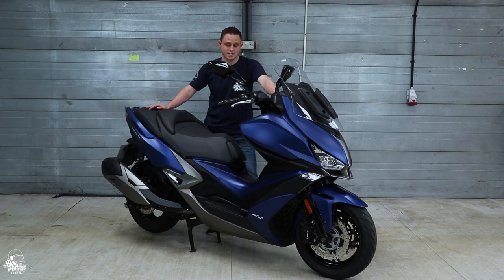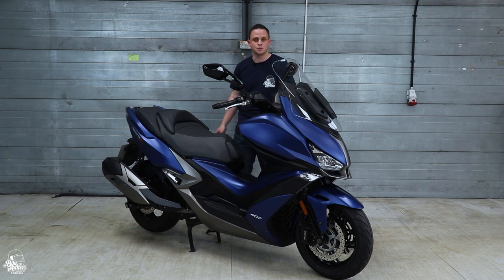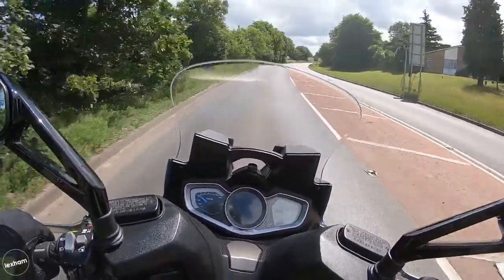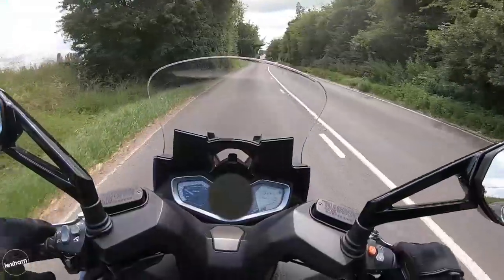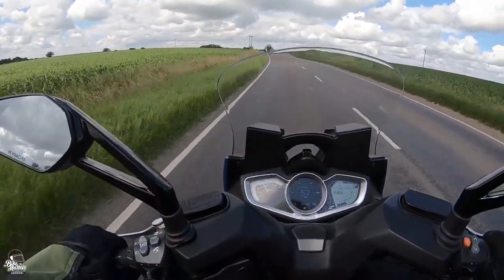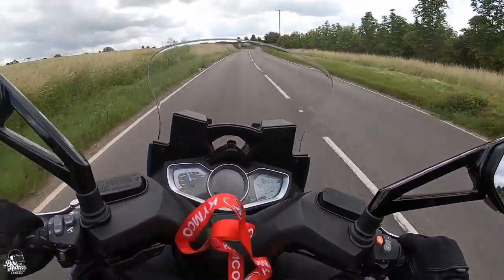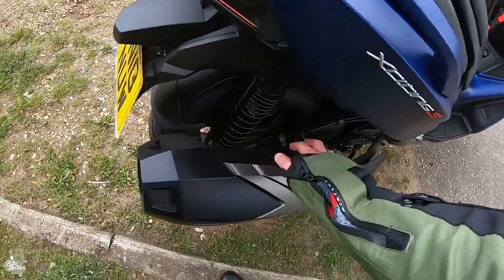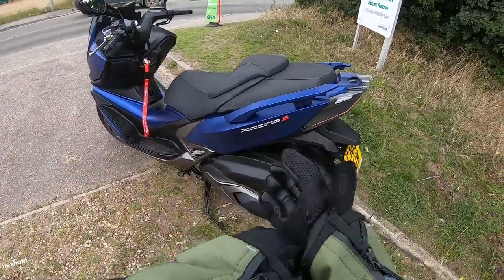Kymco Xciting S 400i Maxi Scooter Road Test and Review!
In one of his comfiest reviews yet, Brett takes the lovely Kymco Xciting S 400i out for a blast! Fair to say, Brett fell in love with this stunning Maxi Scooter and he was certainly sad to see it go! Check out the full review and road test now!

A huge thank-you to Kymco UK for helping make this review possible!